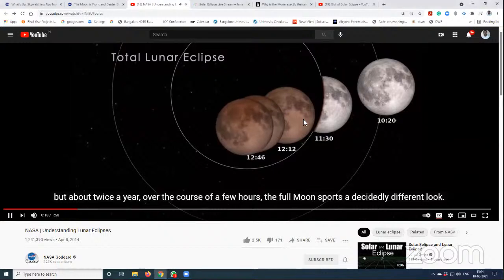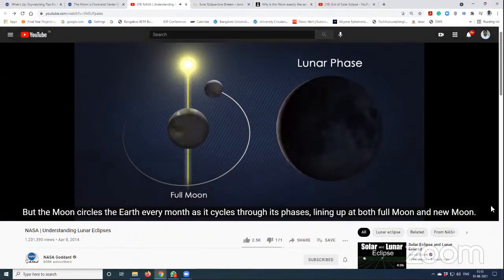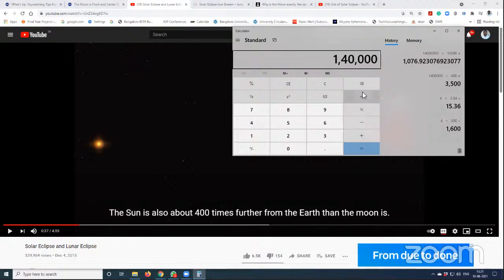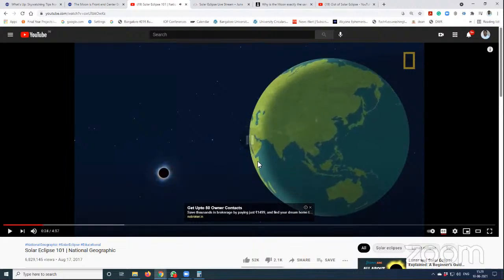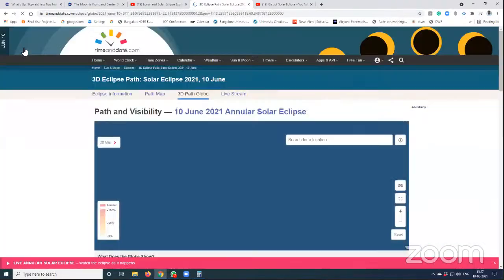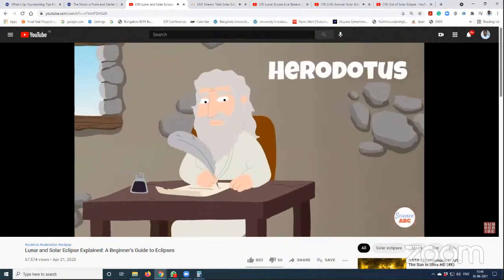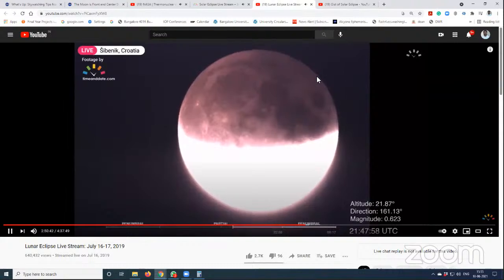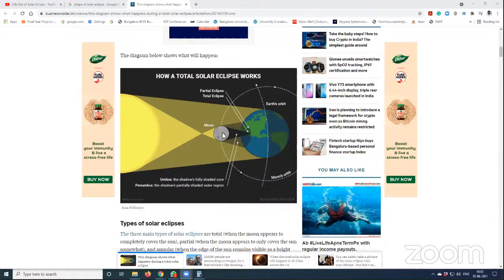Gist of Solar Eclipse